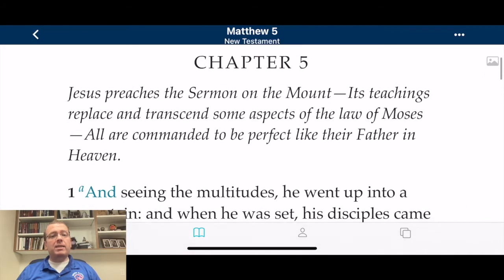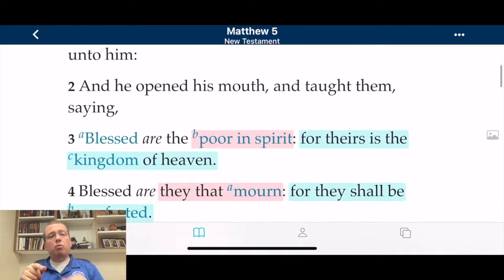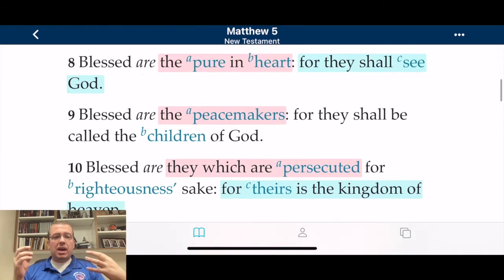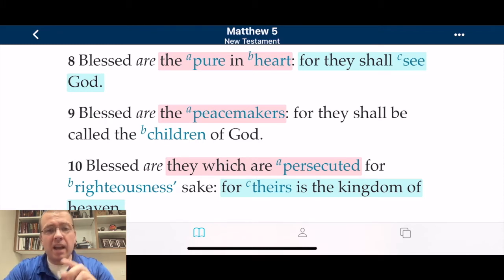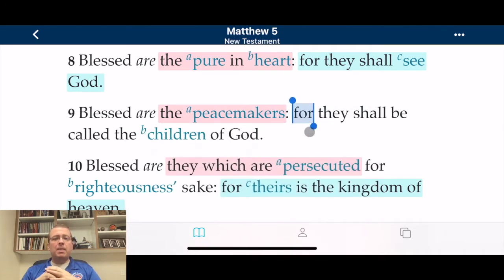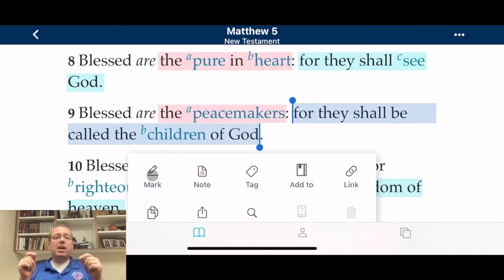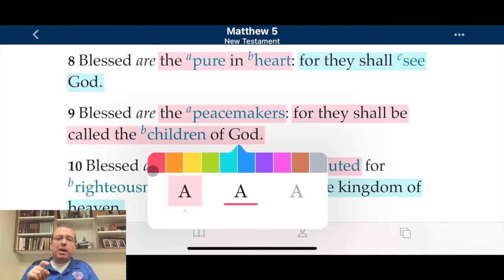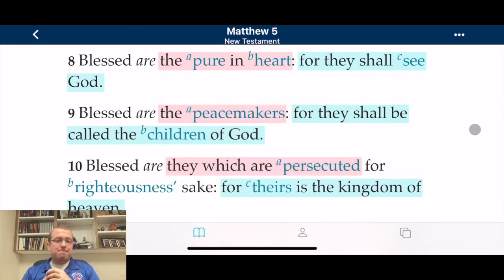Marking (Lesson 1)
In this lesson, we'll learn how to use different colors to emphasize different parts of a scripture passage.